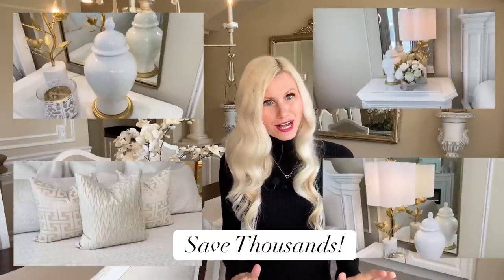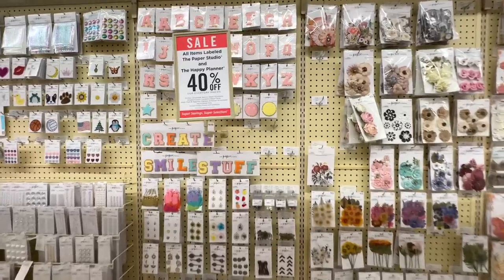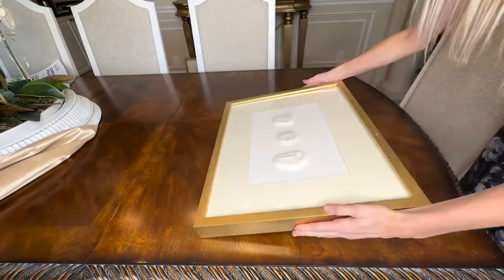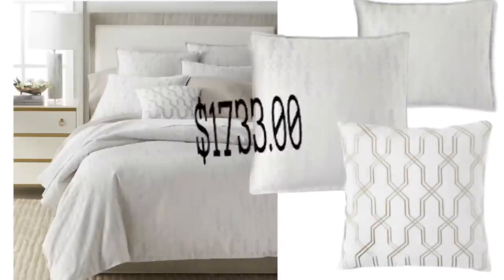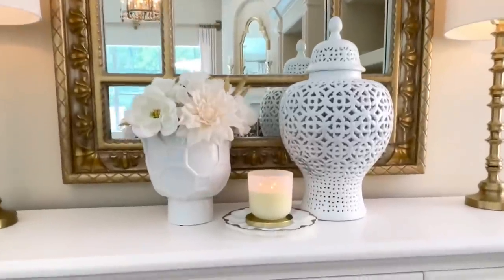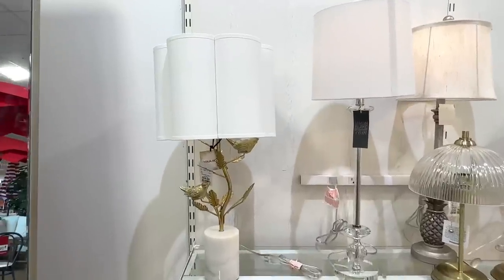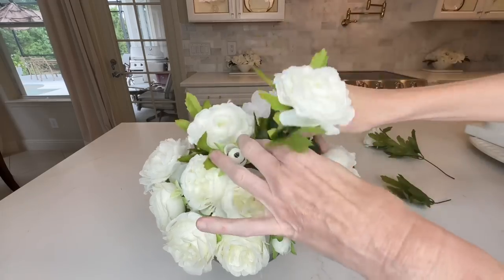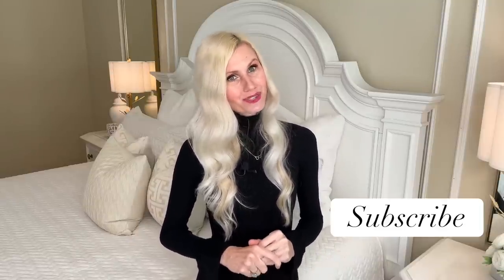DIY HOME DECOR DUPES! GET The HIGH END LOOK For THOUSANDS LESS!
Let's get the designer look for less with these stunning DIY home decor dupes! If you're looking to decorate your home beautifully but don't want to spend thousands of dollars I've got your covered. Today we're duping wall art, bedding, lamps, ginger jars, floral arrangements & so much more! Check out this playlist for more stunning home decor dupes.

1. 3pcs Quilt Set (1 Quilt + 2 Pillowcase) $35.99💰

2. 1pc Chenille Jacquard Geometric PatternThrow Pillow Cover $4.49💰

3. 1pc Velvet Pleated Pillowcase $3.99💰

MY CHANDELIER